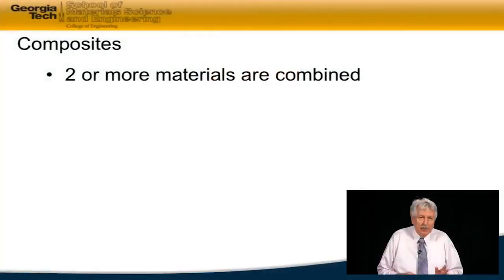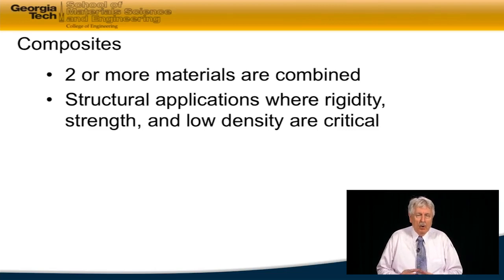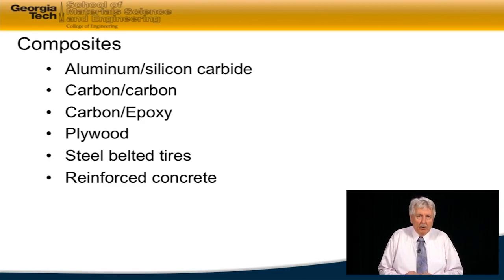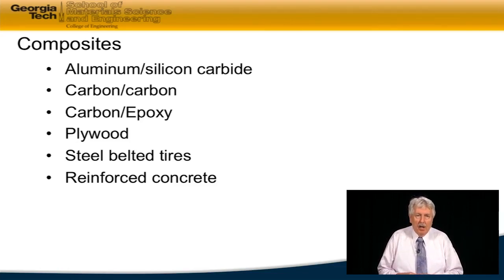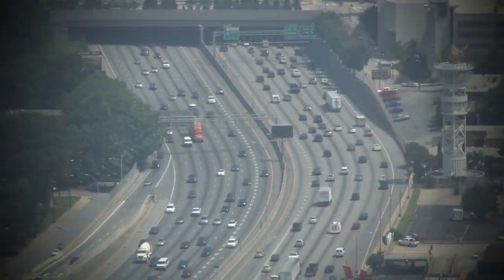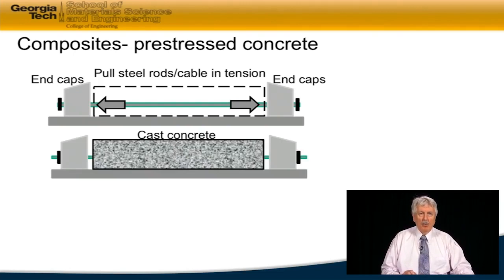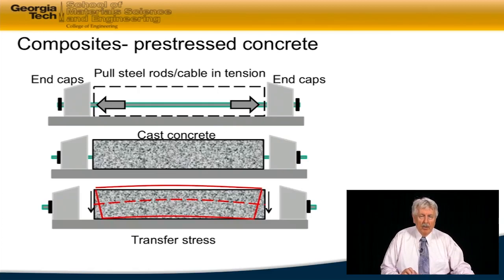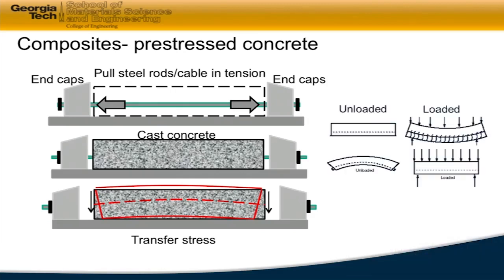1.6 Composites - Material Behavior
Link to this course:
1.6 Composites - Material Behavior

Have you ever wondered why ceramics are hard and brittle while metals tend to be ductile?  Why some materials conduct heat or electricity while others are insulators?  Why adding just a small amount of carbon to iron results in an alloy that is so much stronger than the base metal?  In this course, you will learn how a material’s properties are determined by the microstructure of the material, which is in turn determined by composition and the processing that the material has undergone.

This is the first of three Coursera courses that mirror the Introduction to Materials Science class that is taken by most engineering undergrads at Georgia Tech.  The aim of the course is to help students better understand the engineering materials that are used in the world around them.  This first section covers the fundamentals of materials science including atomic structure and bonding, crystal structure, atomic and microscopic defects, and noncrystalline materials such as glasses, rubbers, and polymers.

This was very useful for me to understand the material beviour , crystal structure of various material , material type after that got the sufficient knowledge about material beviour,The course was excellent. A lot of in-depth material, beyond even what I remember from college. Coverage of polymer systems in addition to the usual metals was very nice, and the
This module will introduce the core principles of materials science.  Topics that will be covered include the different general material types (metal, ceramic, polymer, etc.) and the properties associated with each type, some methods that are used to experimentally determine and quantify a material's properties, and how a materials engineer might go about choosing a suitable material for a simple application.  This module also introduces the concept of the microstructure-processing-properties relationship which is at the heart of all materials science.